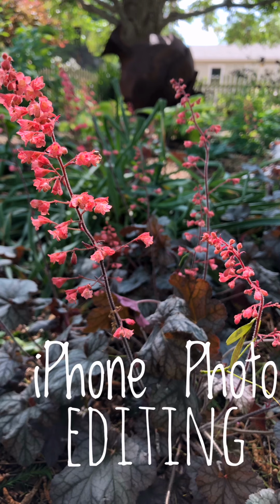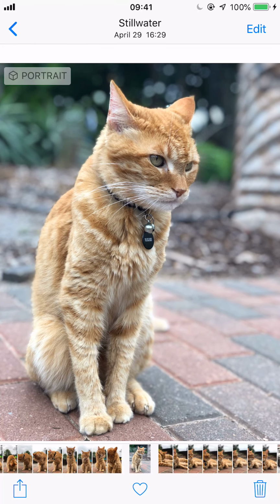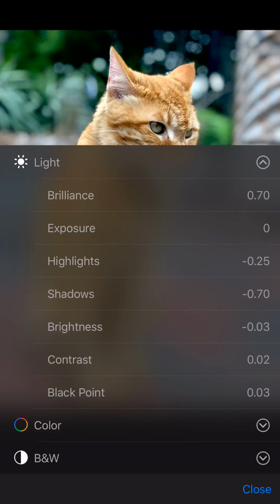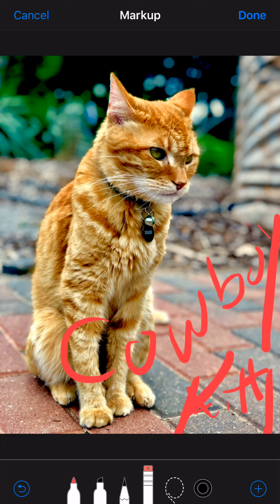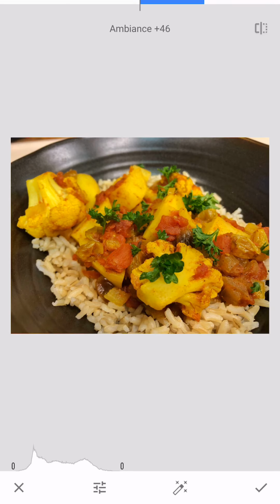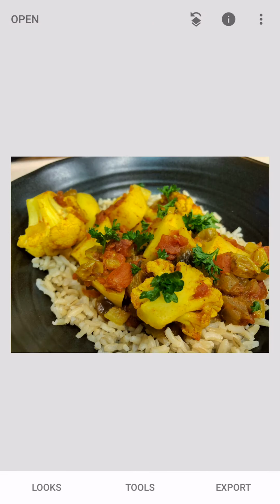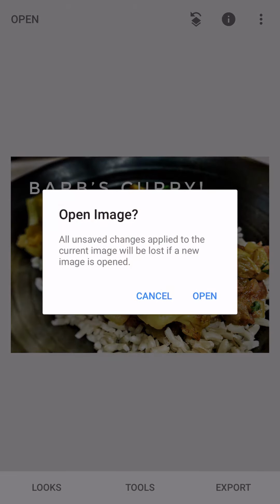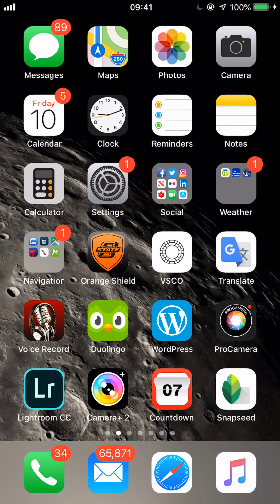IPhone Photo Editing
A few tips on using the iPhone camera app a a few other iOS apps for editing, saving, and sharing photos on your iPhone.